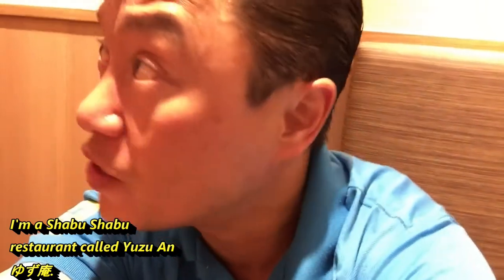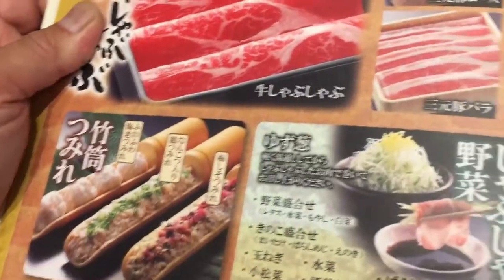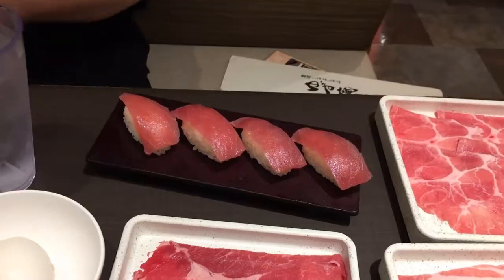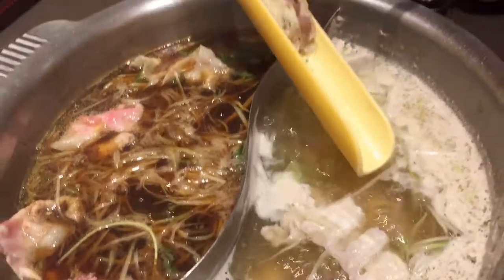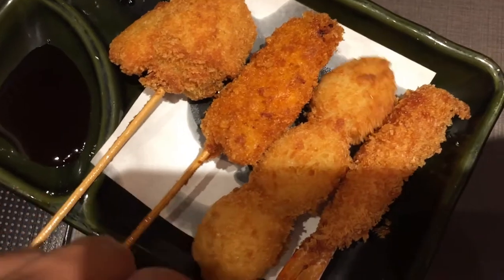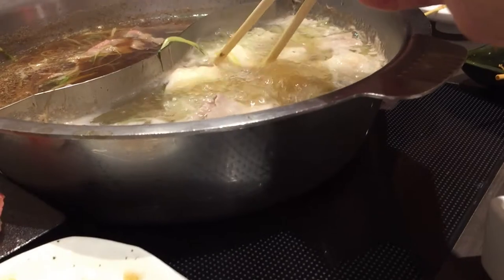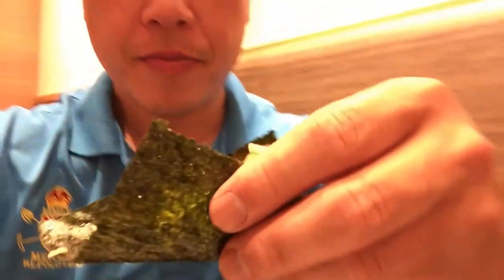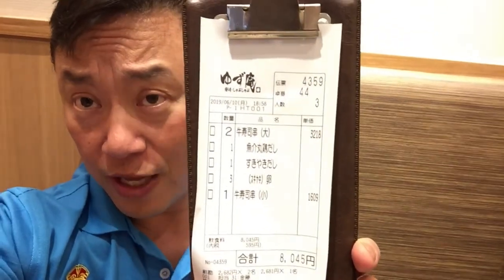Japanese Shabu Shabu restaurant YUZUAN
This is my favourite Shabu Shabu restauant YUZUAN!  First you choose a dinner course and then you can order whatever you want!  Sliced meats, sushi, fried appetizers, desserts!
If you're in Japan, look for YUZUAN.

Sushi -shabushabu Yuzuan Kobekozukayamaten

Bingo 5,
Japan Lotto,
Japan scratch lotto
Japan sightseeing,
Japan travel guide,
JAPAN,
Japanese banking,
Japanese culture,
Japanese language,
Japanese,
Japanican,
lottery,
takarakuji,
things to do in Japan,
Tokyo,
Typhoon in Japan,
visit Japan,